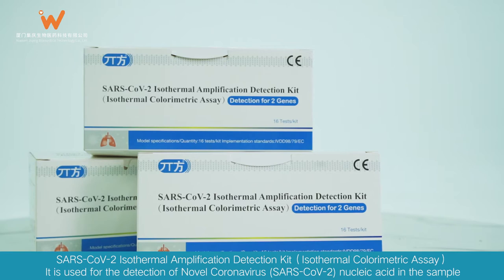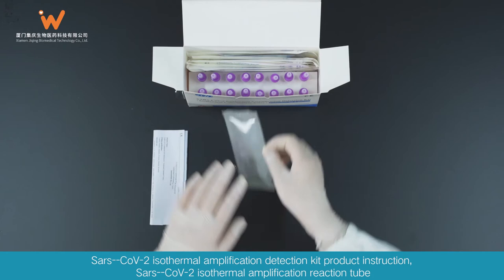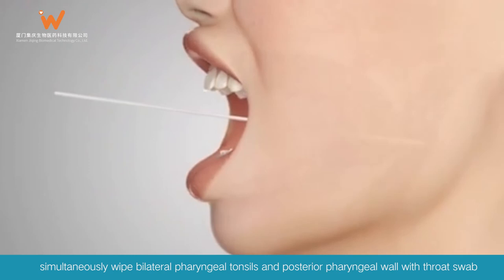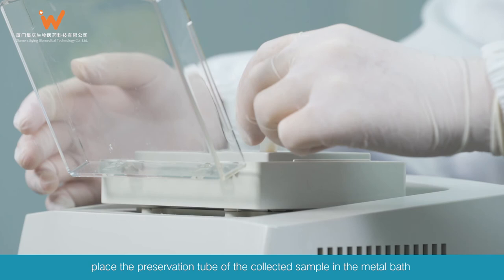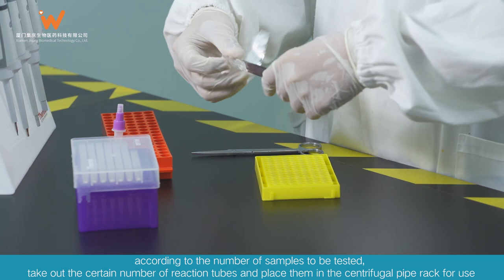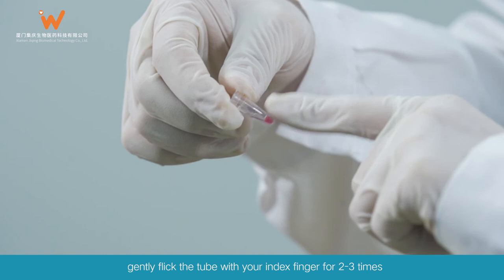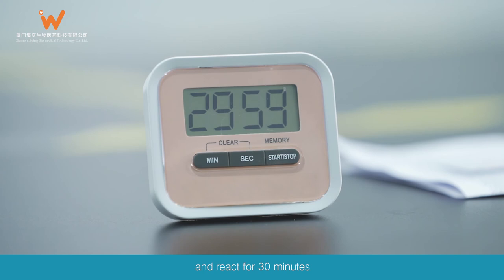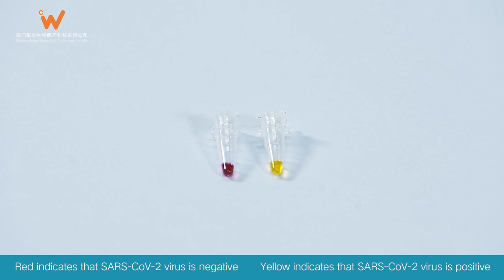SARS-CoV-2 Isothermal Amplification Detection Kit/ RT-LAMP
Product Features
Easy: All reactions are taken place in the same tube. Easy to operate, learn, understand, and complex training is not required.
Isothermal: Saving equipment cost. High Specificity: Detection accuracy as high as 99%+.
Rapid Results:The detection can be completed within 30 minutes. Convenient Transport&Storage :Under normal temperature to transport and store.(Below 30℃